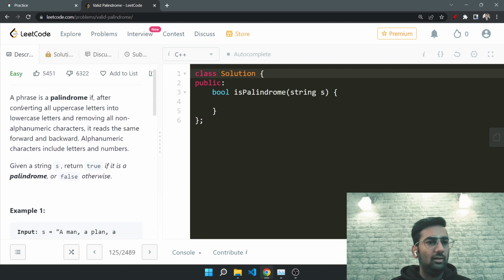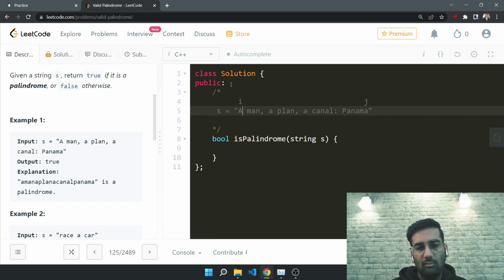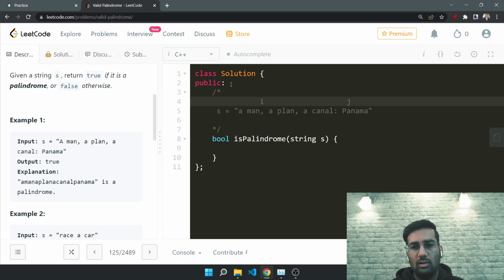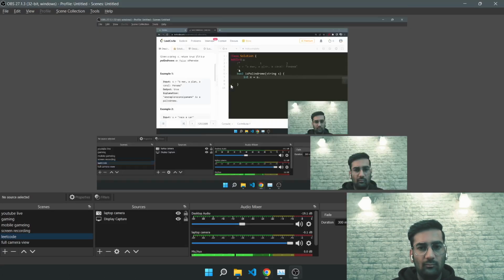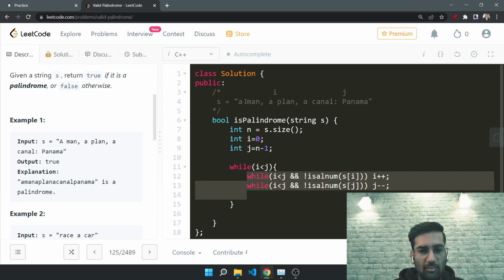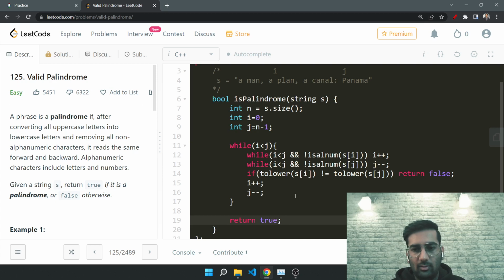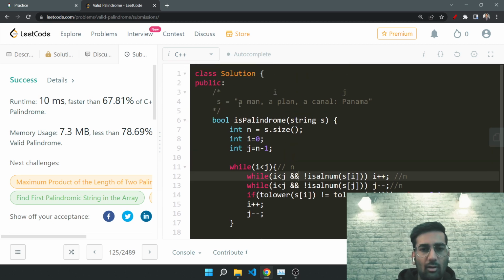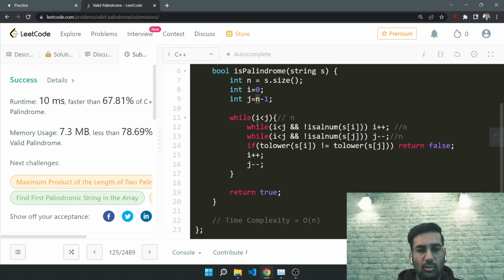125. Valid Palindrome | Leetcode | Neetcode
125. Valid Palindrome | Leetcode | Neetcode